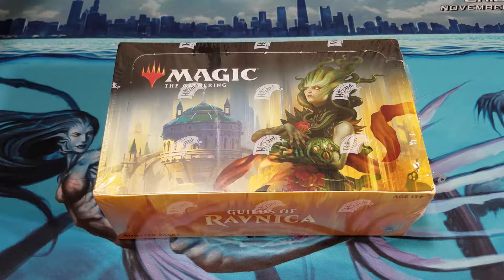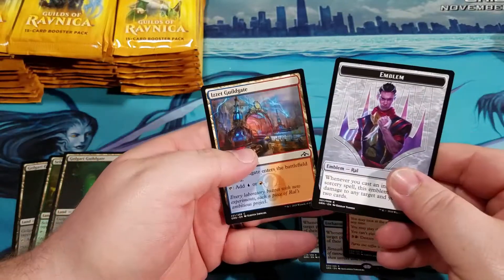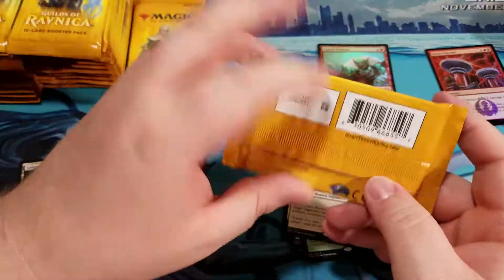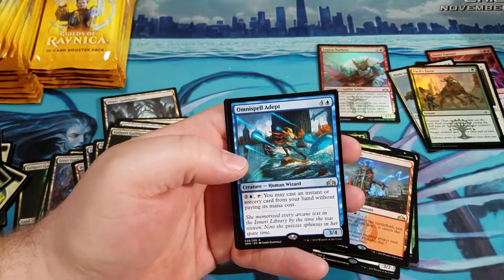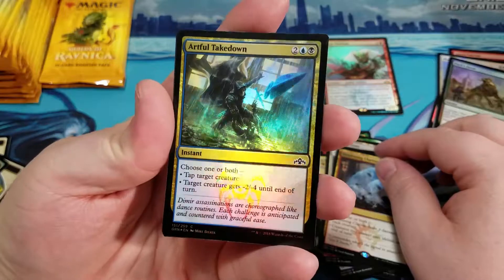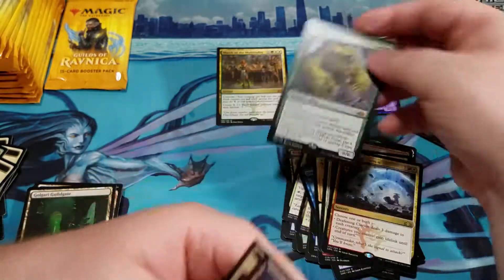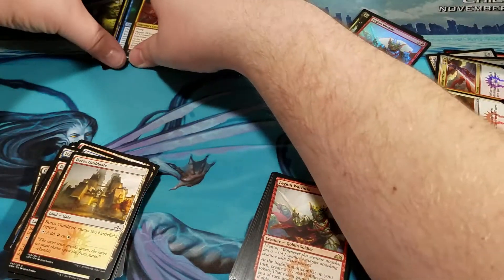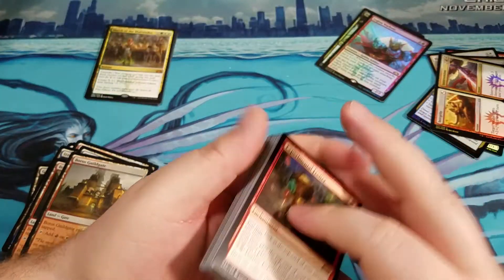MTG Guilds Of Ravnica Booster Box Opening 4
Jamming our 4th box of Guilds of Ravnica this week to try and see what we need for the upcoming Grand Prix